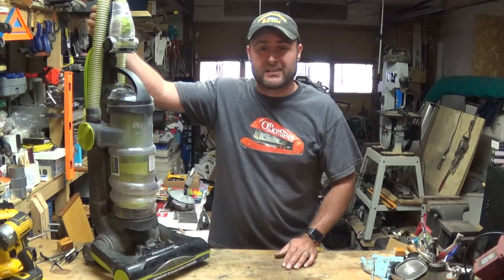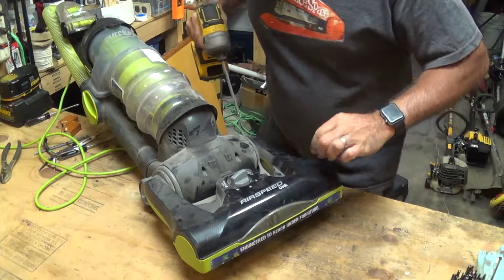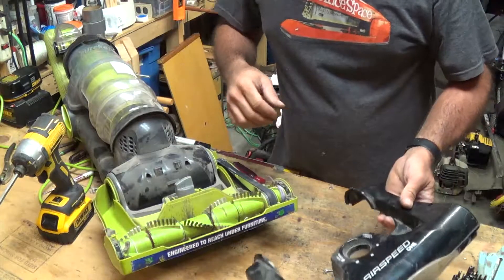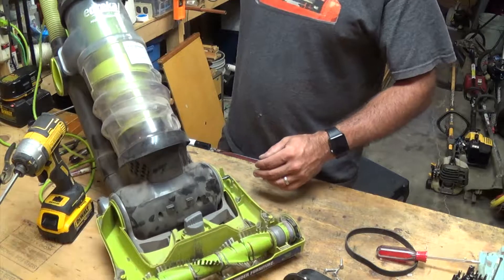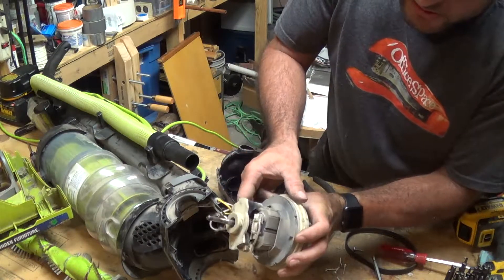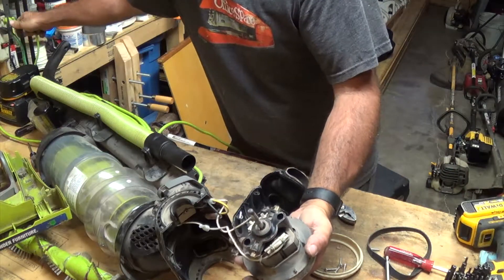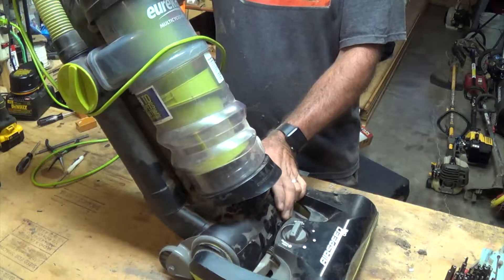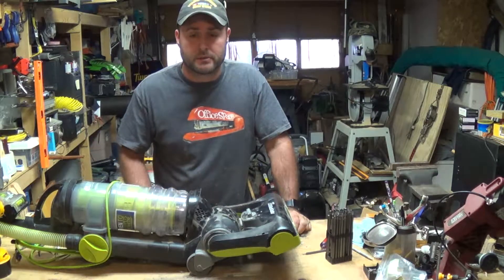Vacuum Cleaner Fix. Simple and FREE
Fixing the Eureka Airspeed One Vacuum Cleaner. It is running way to LOUD!